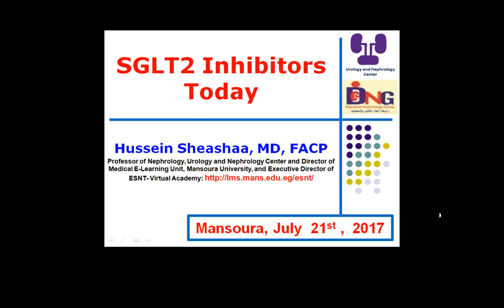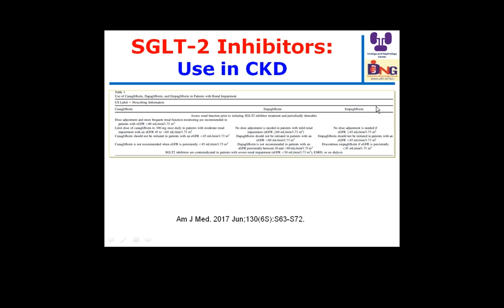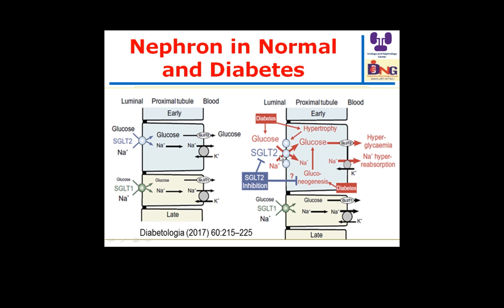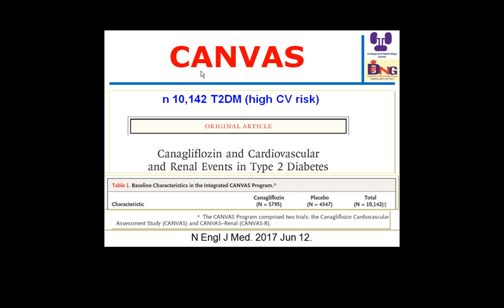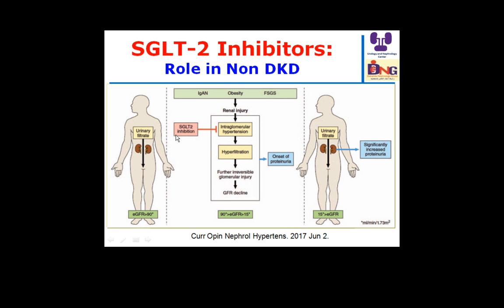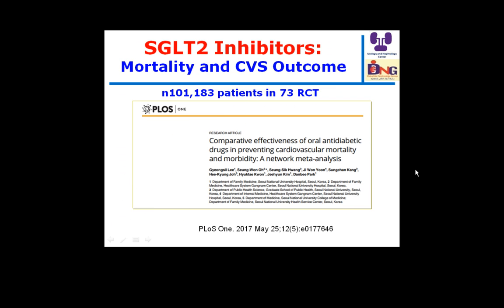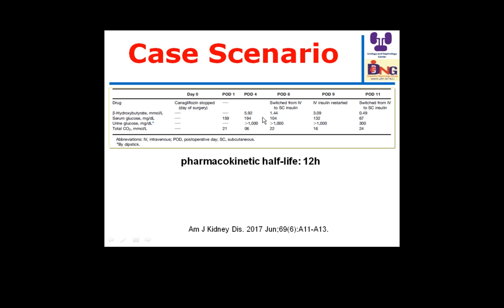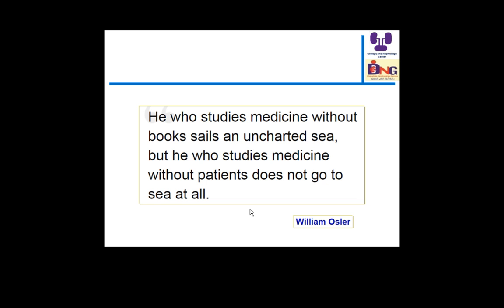SGLT2 Inhibitors Today prof Hussein Sheashaa 21 July 2017